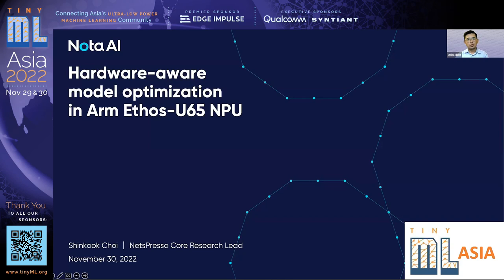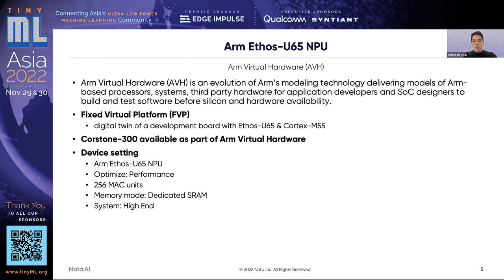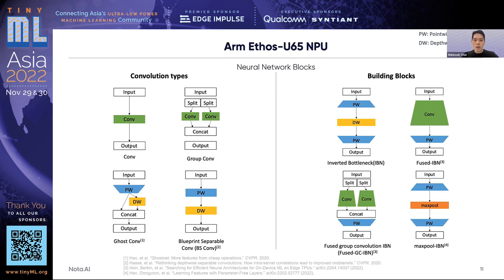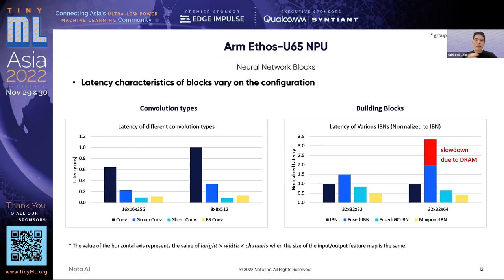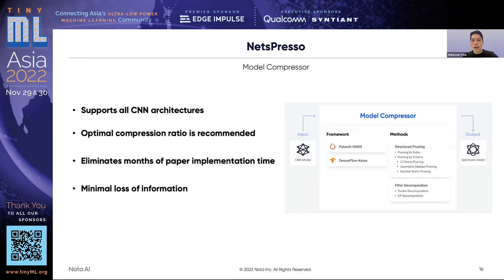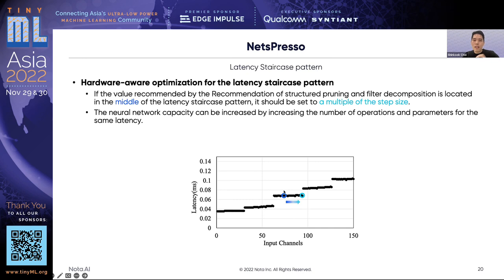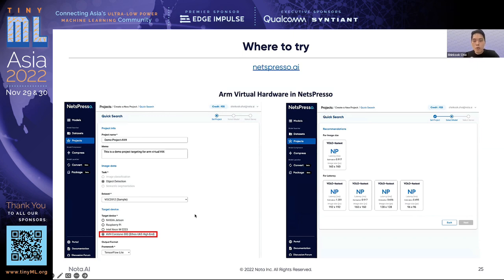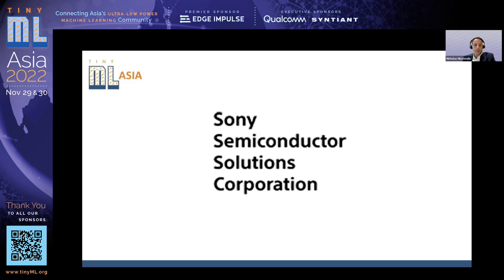tinyML Asia 2022 Shinkook Choi: Hardware-aware model optimization in Arm Ethos-U65 NPU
Hardware-aware model optimization in Arm Ethos-U65 NPU
Shinkook CHOI, Lead Core Research, Nota Inc

As deep learning advances, edge devices and lightweight neural networks are becoming even more important. In order to reduce latency in the AI accelerator, it is important not only to reduce FLOPs but also to increase hardware efficiency. By analyzing the hardware performance of Arm Ethos-U65 NPU using Arm Virtual Hardware, we discovered that the latency of the convolution layer showed a staircase pattern varying on configuration. To utilize Arm Ethos-U65 NPU fully, the parameter of the compression methods should be set to include consideration of the latency pattern. By applying device characteristics of Arm Ethos-U65 NPU to NetsPresso which is a hardware-aware AI optimization platform, we adjusted the parameters of structured pruning and filter decomposition to fit a multiple-of-step size of the latency staircase pattern. In the image classification task, we validated the hardware-aware model compression increased FLOPs and accuracy at the same latency.